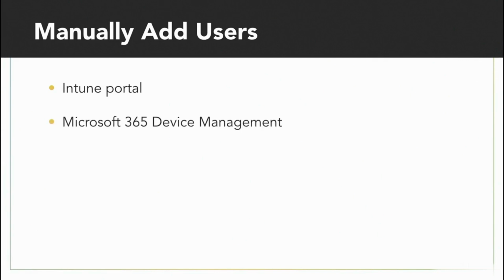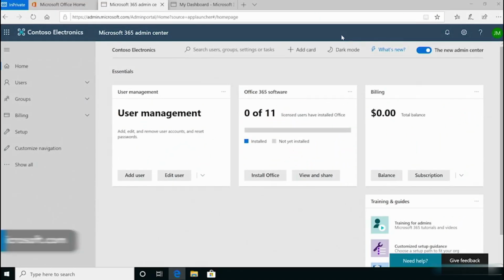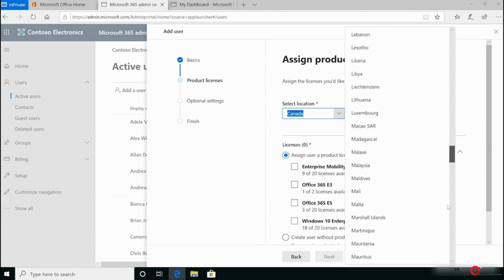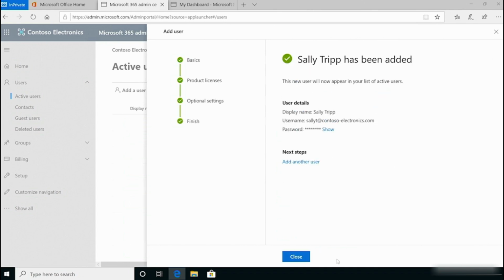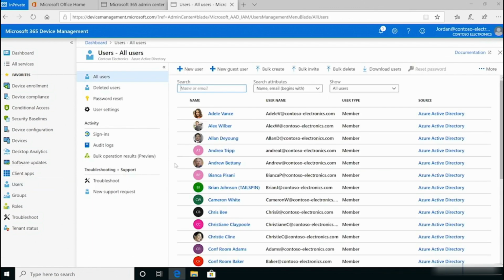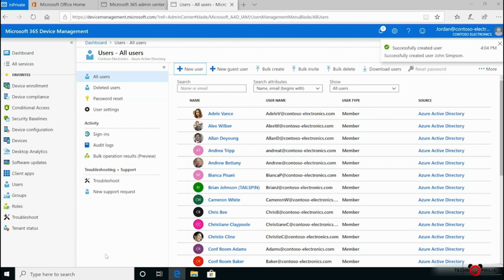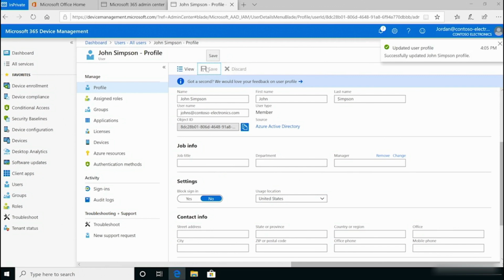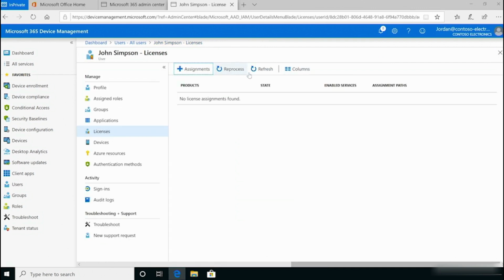How To Add Users in Microsoft Intune | Assign EMS Licenses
In this video, you will learn how to assign Microsoft Intune licenses to new users in a simple and easy way. We walk through the full process of adding a new user and giving them the right license so their devices can be managed safely. This step-by-step guide is perfect for beginners who want to understand how Microsoft Intune user licensing works without confusion.

This tutorial is helpful for IT beginners, system admins, and anyone managing users in Microsoft 365. By the end of this video, you will know how to prepare users for device management and avoid common mistakes during license assignment. If you are searching for an easy guide on how to assign Microsoft Intune licenses to new users, this video is for you.

Chapters:
00:00 – Intune User Licensing Overview
00:10 – Why New Users Need Manual Intune Licenses
01:10 – Demo: Add User in Microsoft 365 Admin Center
01:28 – Assign Intune License to New User
02:21 – Verify Assigned Intune License
02:41 – Add User from Device Management Portal
03:09 – Group Selection Best Practices
03:37 – Set Usage Location Before License
04:09 – Assign Enterprise Mobility & Intune License
04:45 – User Ready for Device Enrollment